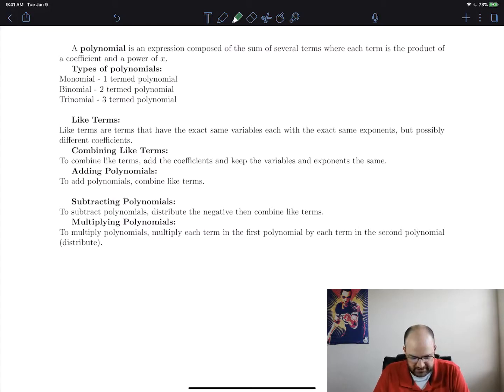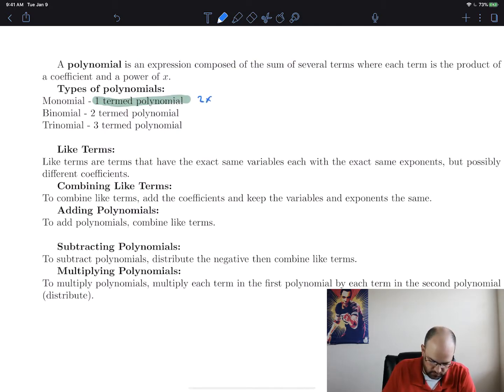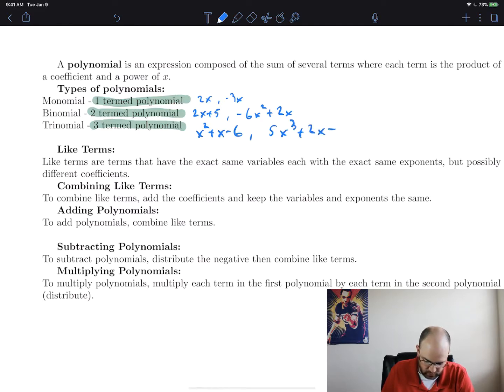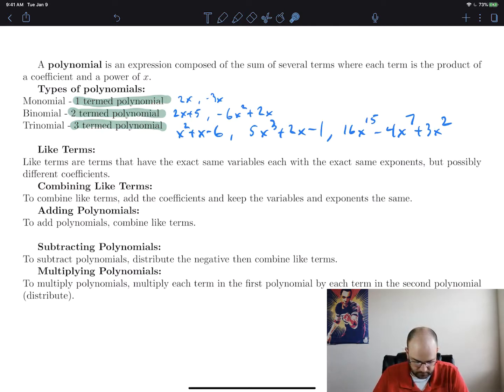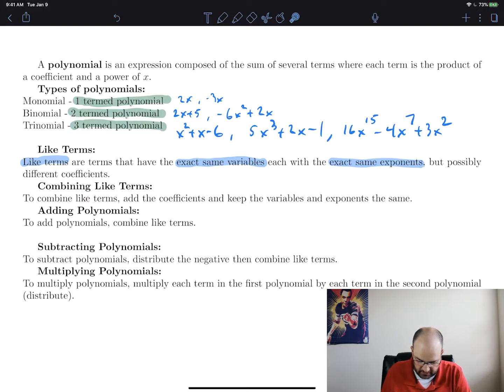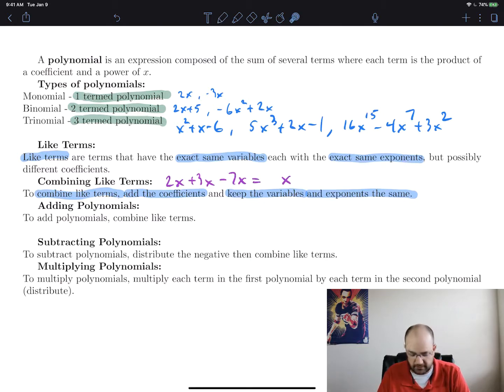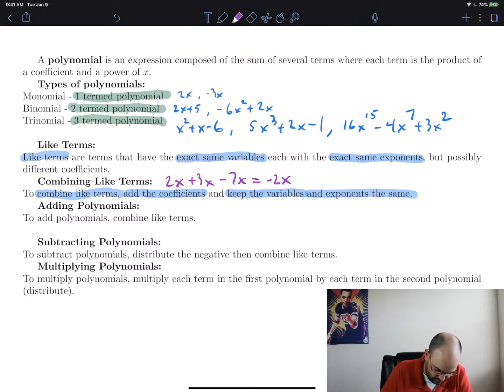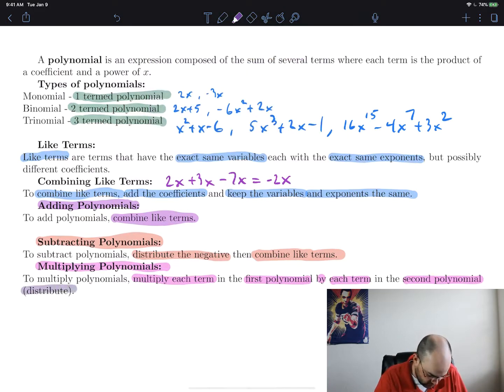1314 Un2 S1 Ex5 Operations on Polynomials